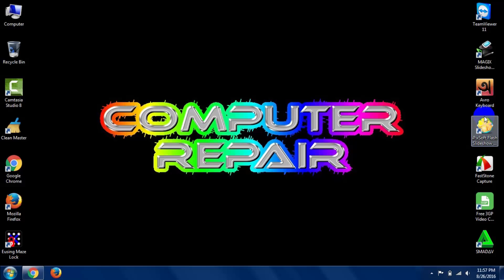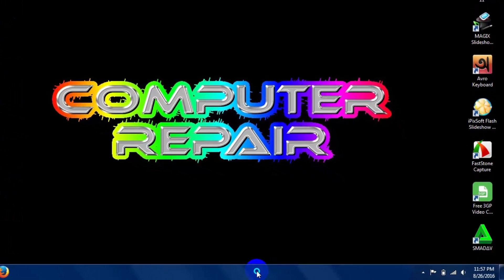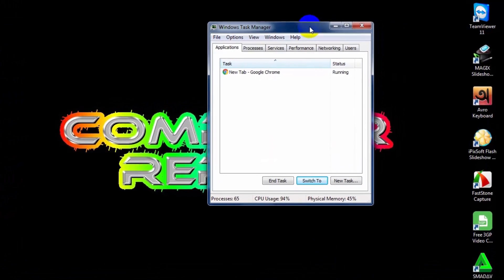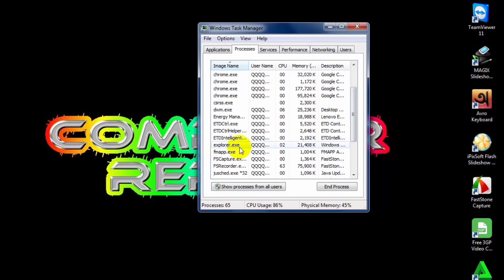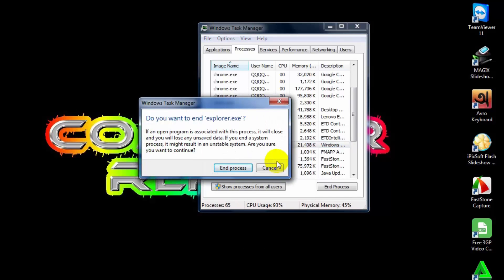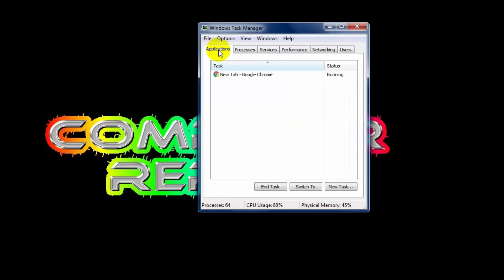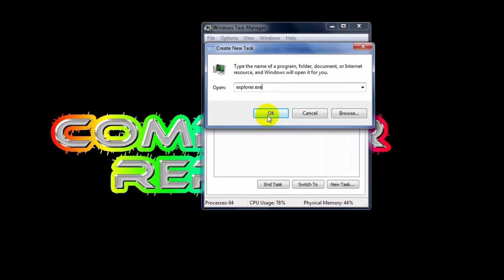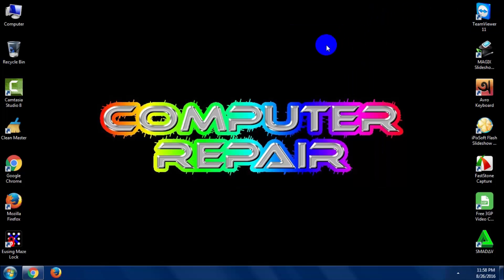How To Solve Computer Hang Problem Easily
Hello Dear,
       TODAY I AM GOING TO SHOW YOU HOW TO SOLVE Computer HaNG problem EaSILY.
LET'S DO THAT

AT FIRST OPEN YOUR "TASK MANAGER" OPTION AND SELECT.
OR YOU CAN PRESS  "CTRL+ALT+DELETE"...THATS OPEN YOUR TASK MANAGER

THAN SELECT "PROCESSES" OPTION AND FIND "explorer.exe" and select and click right button of your mouse. you can see
"end processes" and "end processes tree"

you should select "end processes". if u asked to continue, do that...

than click "Application' option and select "New Task"
here type "explorer.exe" and press Enter.

THATS IT.
I HOPE THATS WORK ON YOUR PC OR LAPTOP...